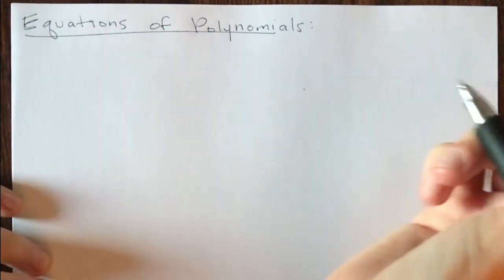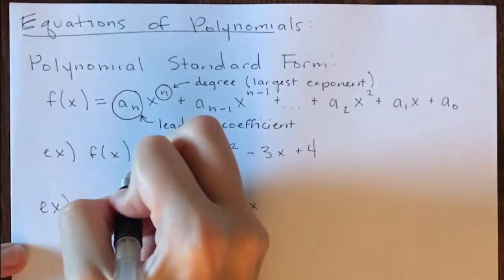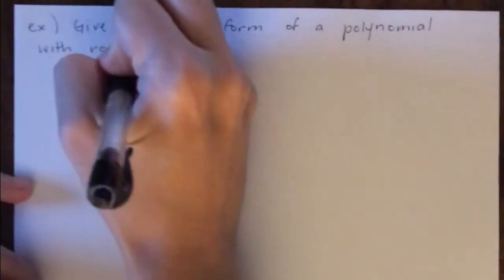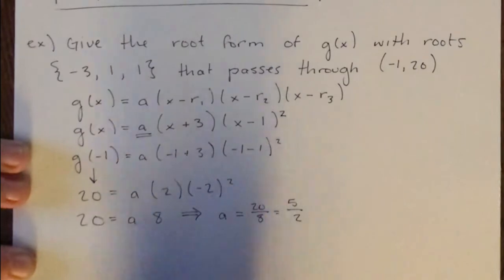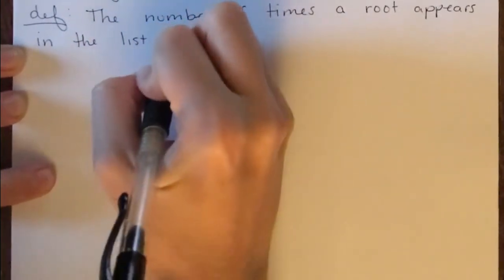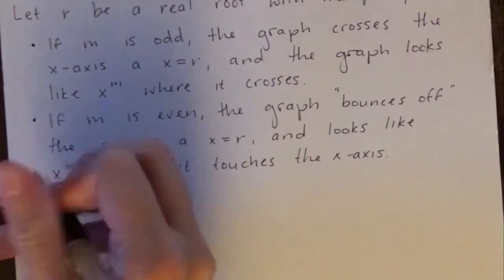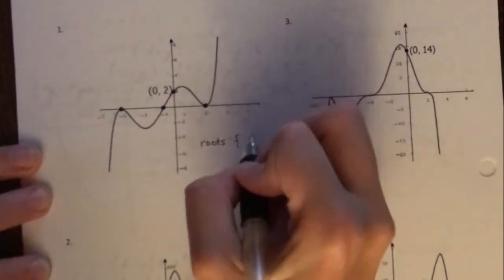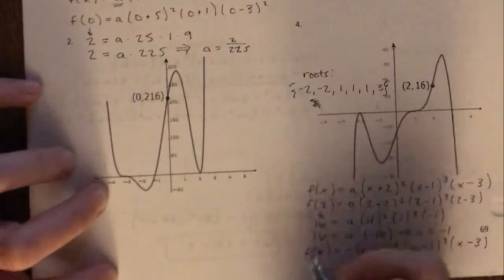Equations of Polynomials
Online lecture on equations of polynomial functions for Yvonne Chazal's Precalculus class.

This one is a little shaky and dark... I apologize, y'all!